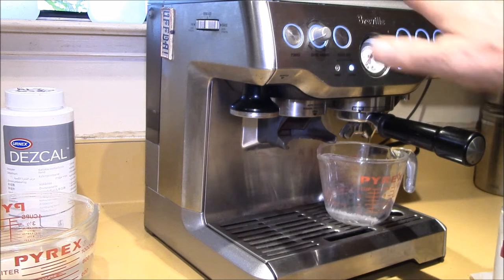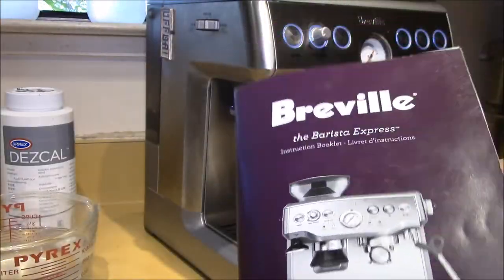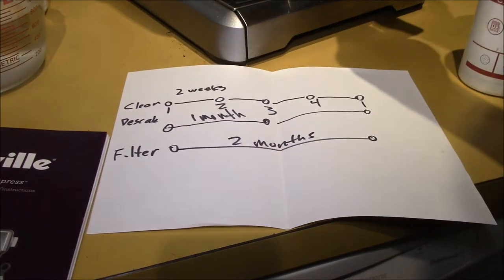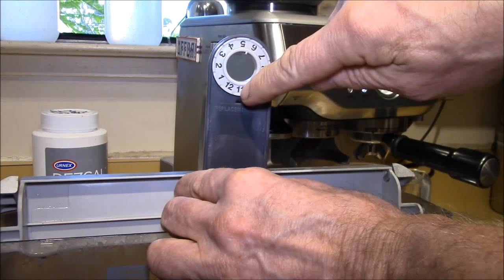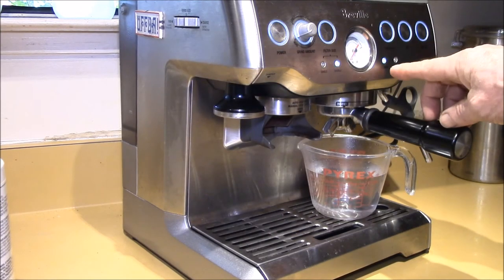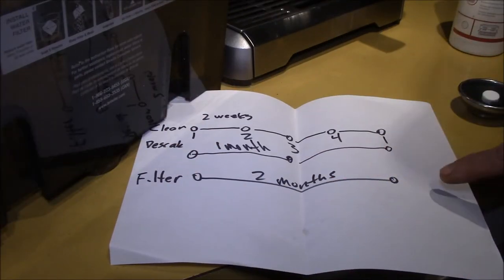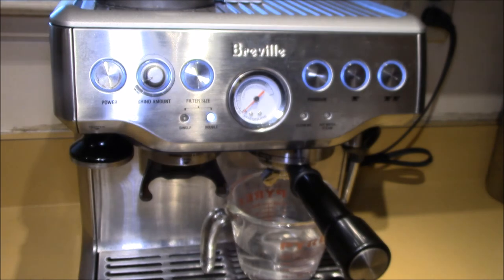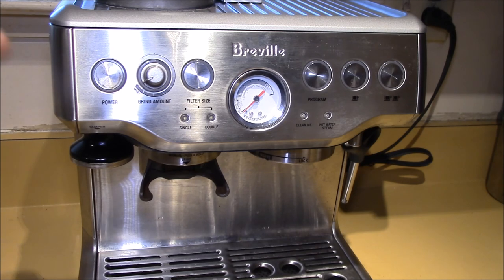My Breville Barista Express Maintenance Plan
Jump directly to the questions:
0:29 What's the fridge magnet for?
5:03 Do you remove the filter before descaling?
5:10 Where's the water filter screen and how do you clean it?
7:14 Why is the Clean Me light still on after you ran a descaling cycle?
7:38 How do you set up the cleaning disc?
9:04 How do you start the cleaning cycle?
9:51 Why don't you clean the outside of the machine before running a cleaning cycle?

This is the simple maintenance plan I came up with for my Barista Express (BES-870XL) espresso machine.  With my usage (generally 2-3 double shots/day), I find the Clean Me light comes on about every 2 weeks.  At that rate, every other Clean Me light is time for descaling.  Then every other descaling is time for a new water filter.  By using a rectangular  fridge magnet, I can keep track of where in that 4 stage cycle I am when the Clean Me light comes on:
  1: Filter-Descale-Clean
  2: Clean
  3: Descale-Clean
  4: Clean
With this magnet, I don't have to remember what I did the last time nor do I have to look up in the Instruction booklet to see what I need to do.  I also don't have to manage an on-line calendar for this task and the magnet needs no batteries, software updates or periodic rebooting!

Now if your machine's Clean Me light comes at a different period of time, work out your own plan based upon that.  You can do all these tasks at separate times, but I find it more convenient to do them all at the same time.

Barista Express machine:

Maintenance supplies:
Dezcal descaler:
Cafiza cleaning tablets:
Ion exchange water filters - use if you have hard water:
Activated carbon water filters - use if you have soft water: